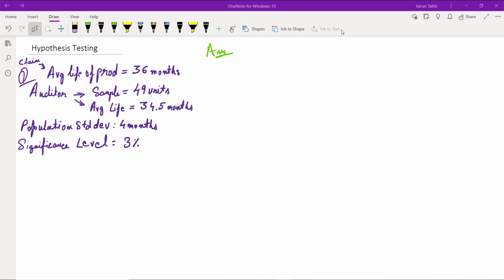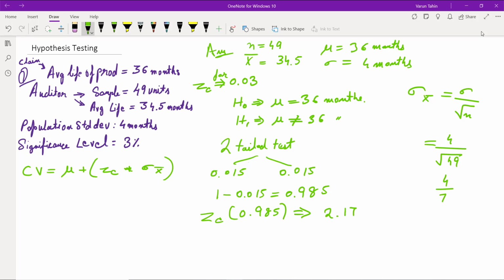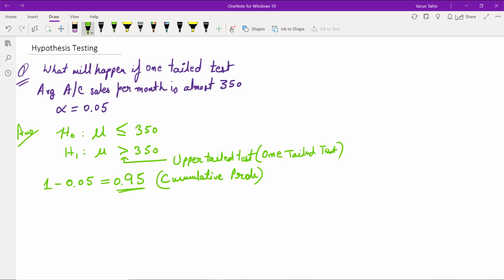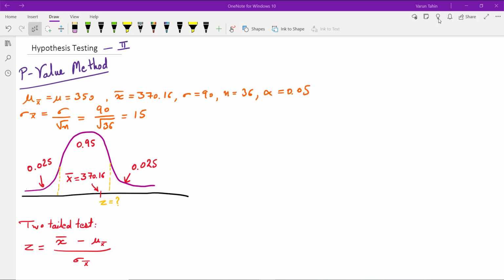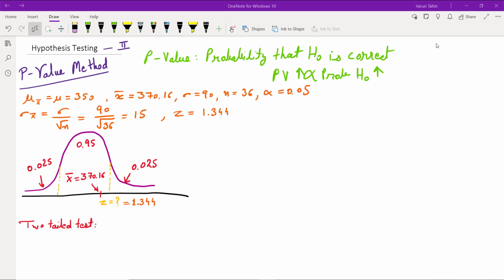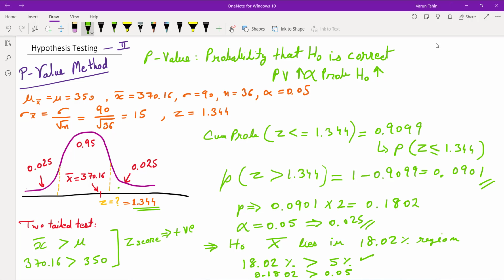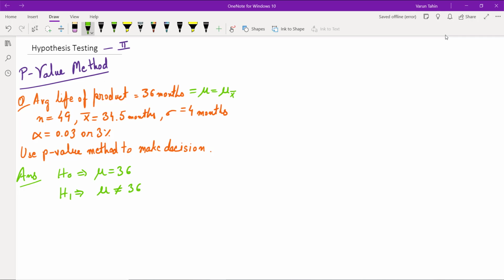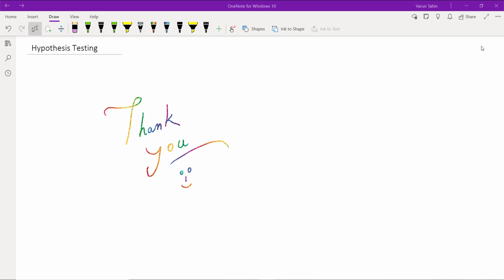Critical Value Method v/s P-value Method | Inferential Statistics | Data Science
This video contains more elaborate examples on critical value method in continuation with the previous session and introduces different decision making method known as P-value method and differentiates the two with more examples.

Thanks